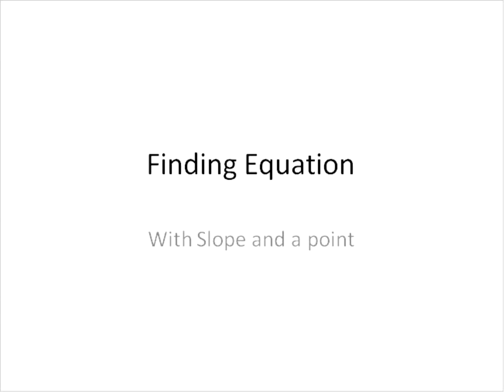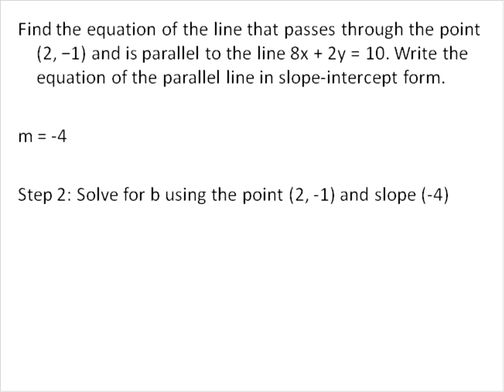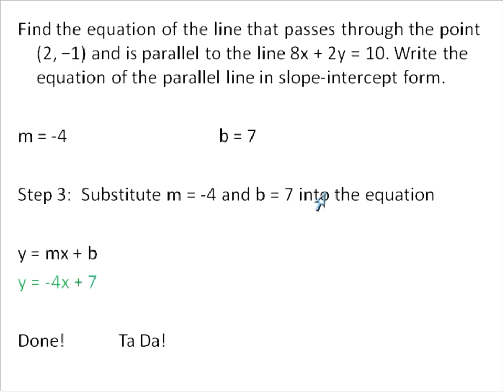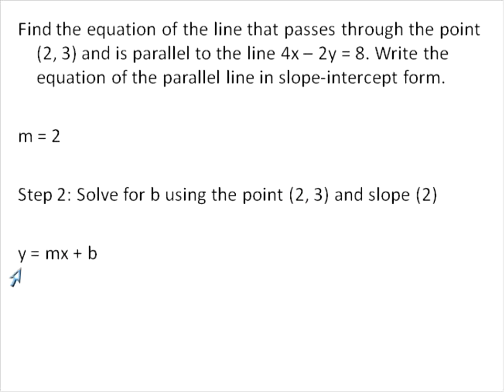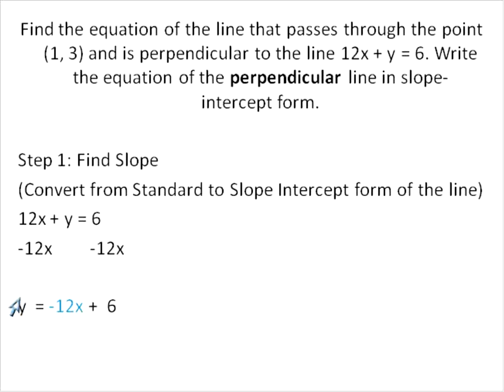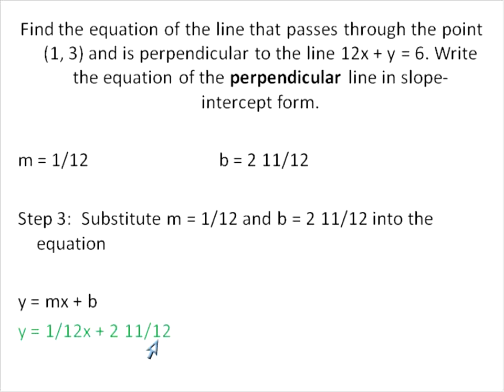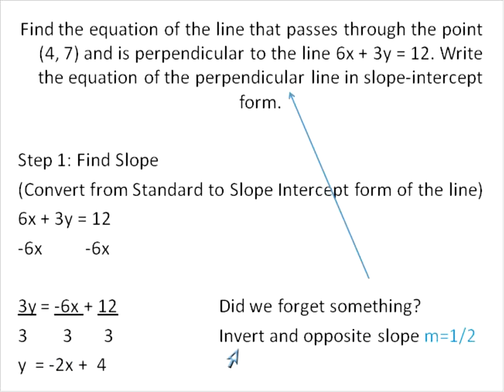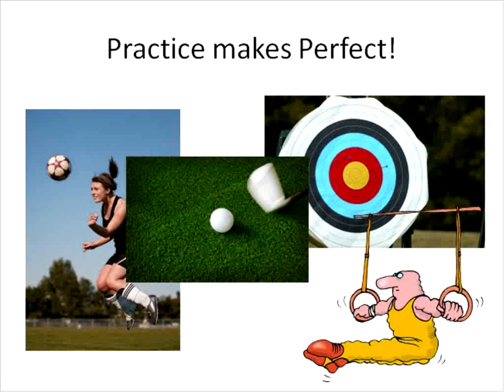Parallel and Perpendicular Line Problems (Simplifying Math)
This is a short sample video of finding the equation of lines when given a parallel or perpendicular line and a point.  Solutions can also be found using the point-slope form of a line but I prefer to use the slope intercept form.